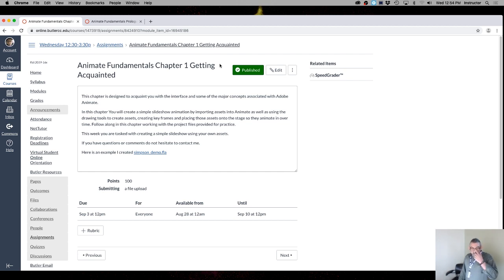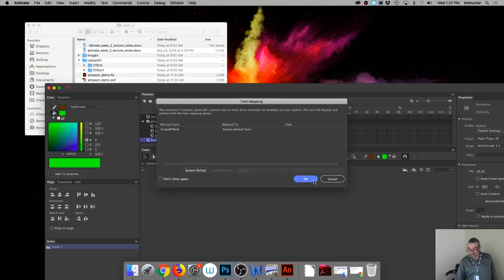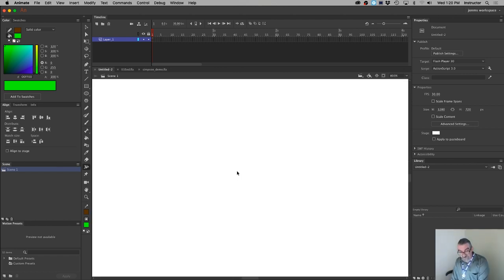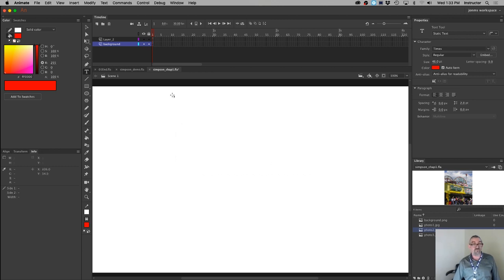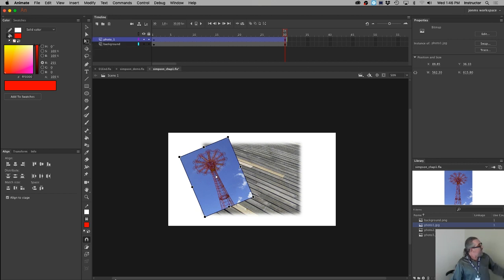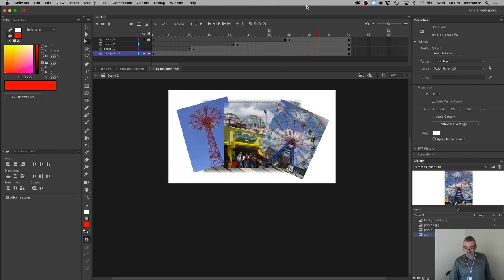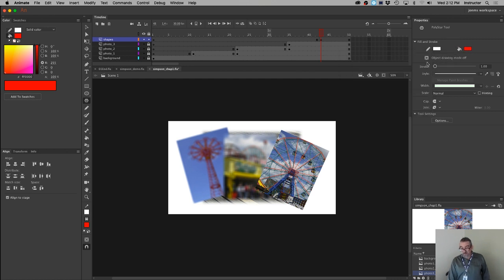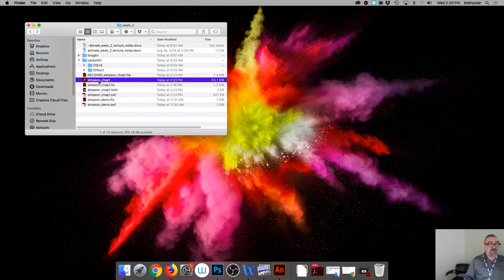Animate fundamentals lecture video Getting Acquainted 8 28 2019